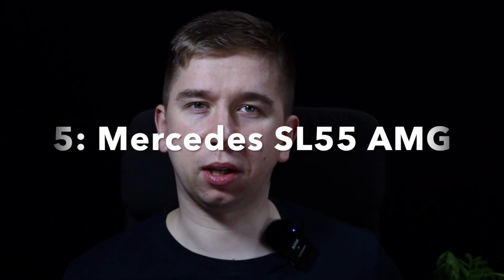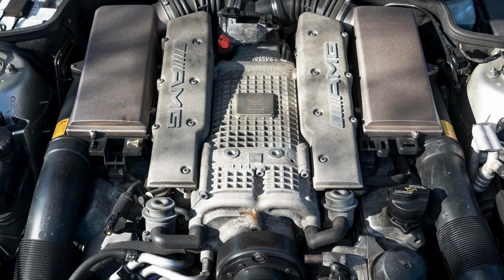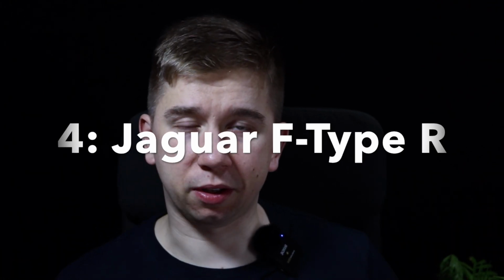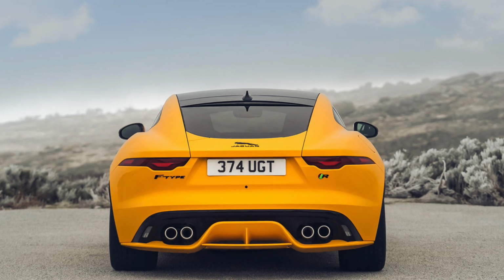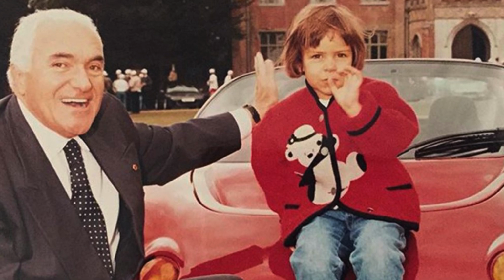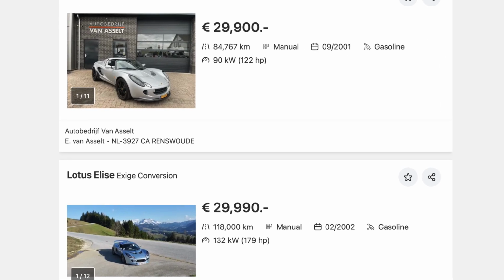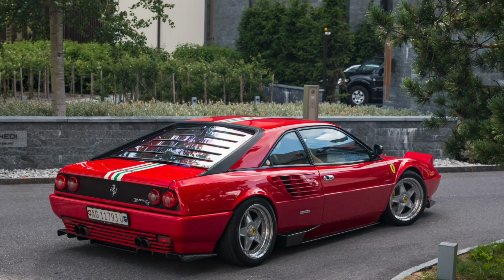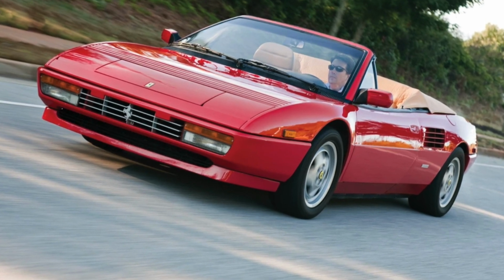Top 5 Cheapest Supercars To Get In 2024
This video will show you top 5 cheapest supercars for less than 50 thousand euro to get if you are looking for a super car. What would be some unusual supercar options? Can we find some cheapo supercars for car guys? Let's find the answers here!

⏰TIMESTAMPS⏰
00:00 5 Cheap First Cars Intro
00:51 Mercedes SL55 AMG
01:47 Jaguar F-Type R
02:47 Lotus Elise
03:50 Ferrari Mondial
05:13 Nissan GTR R35

If you have suggestion about different lists, please let me know down in the comments.